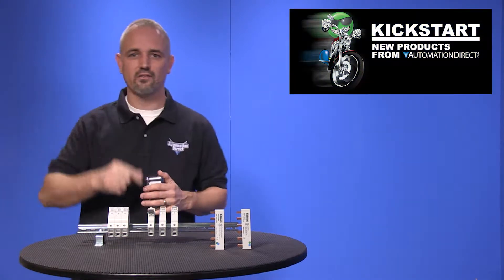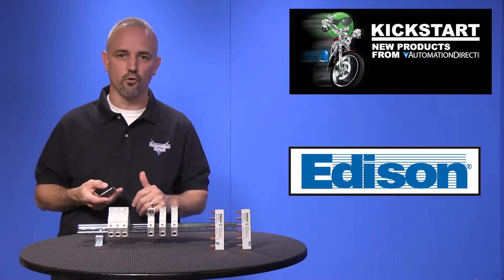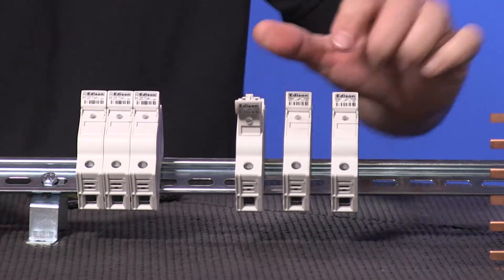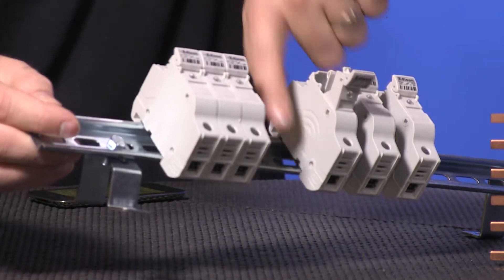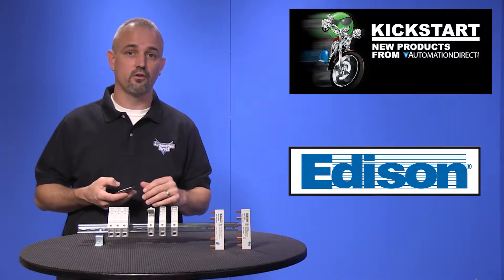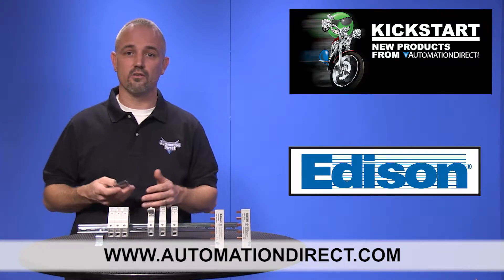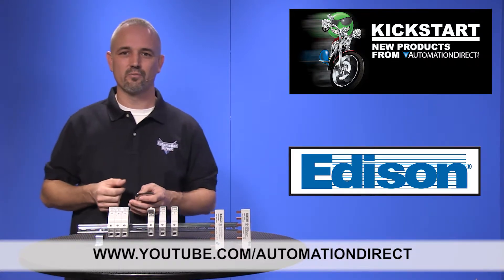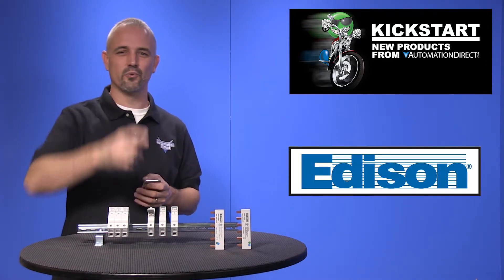Fuse Holders by Edison from AutomationDirect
Edison busbar, 100A, 600 VAC/1000 VDC, 12 -pin, cut to length permitted, connects up to (12) 1-pole Edison EHM or EHCC series fuse holders. (2) EECAP1P end caps included.